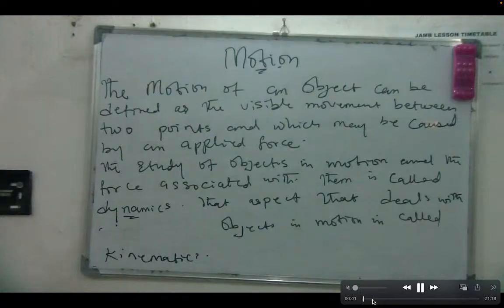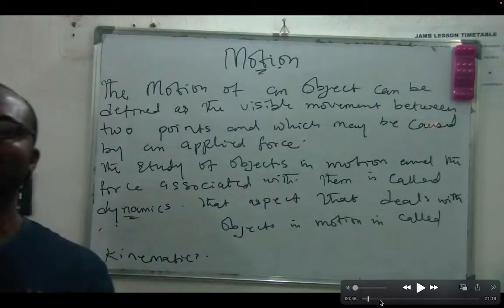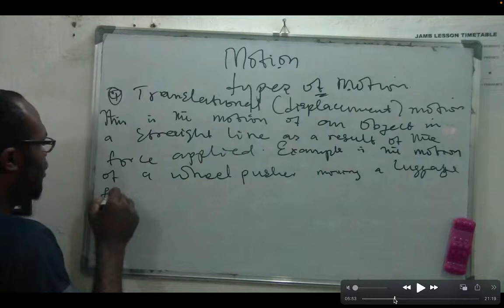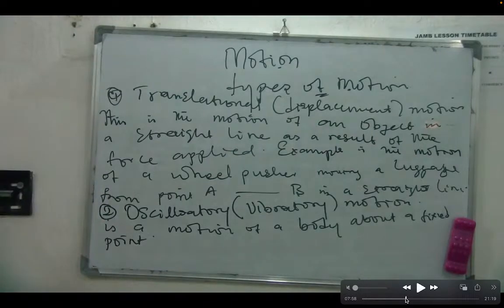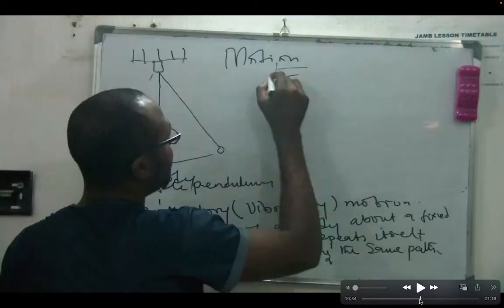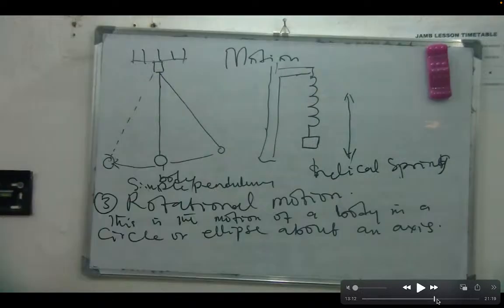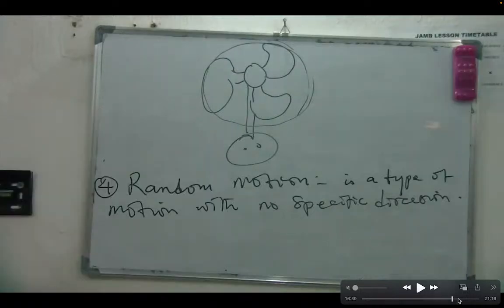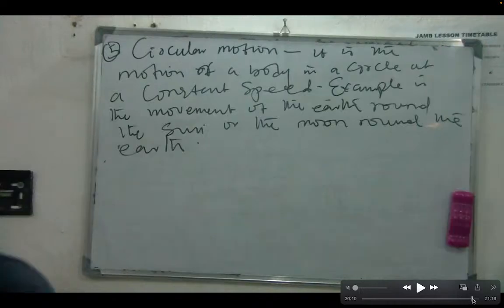JAMB 2022 most likely question